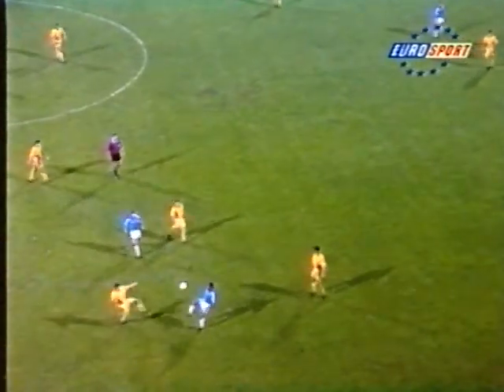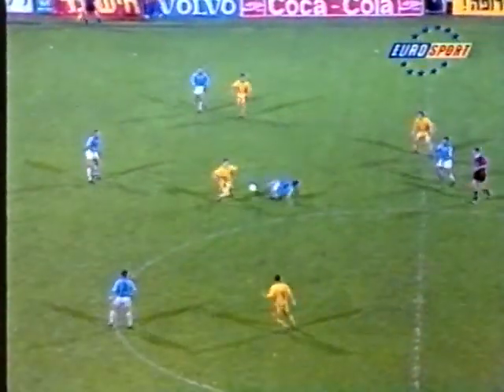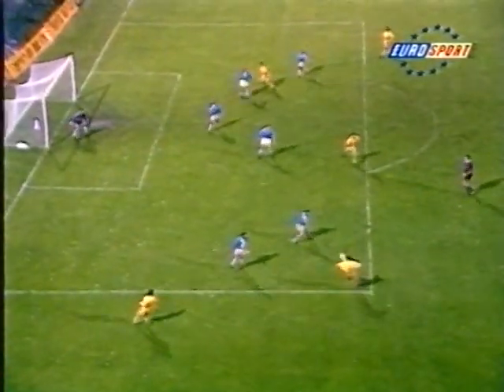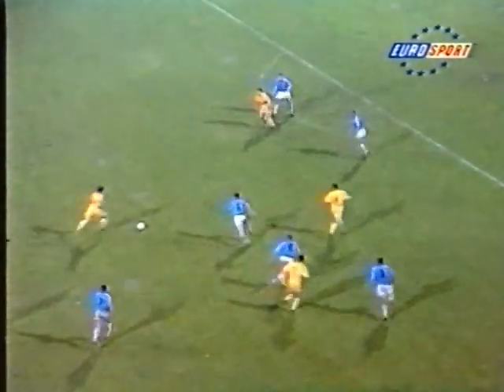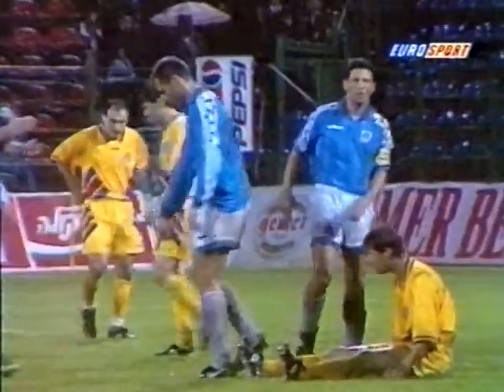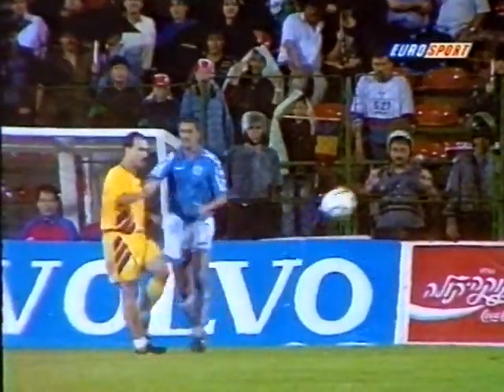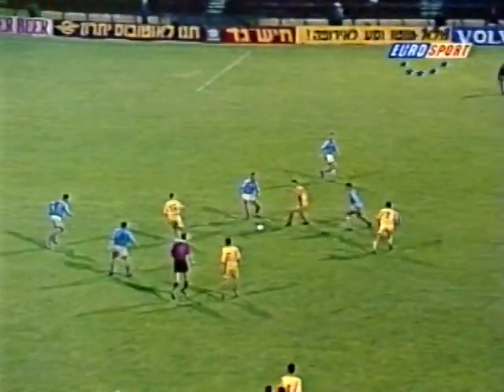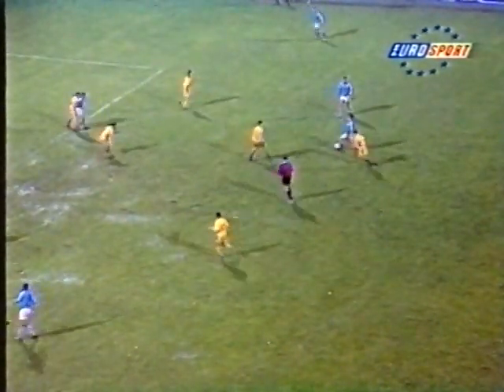Roumanie - Israël (07.06.1995)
Éliminatoires de l'Euro 1996 - Groupe 1